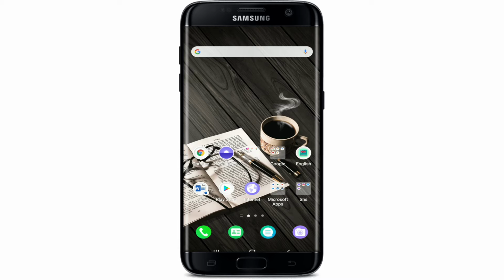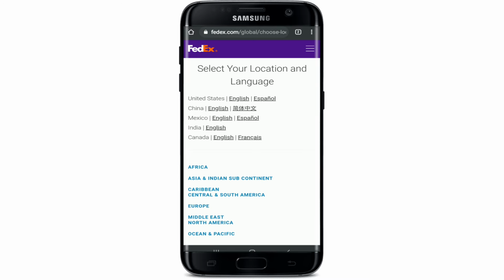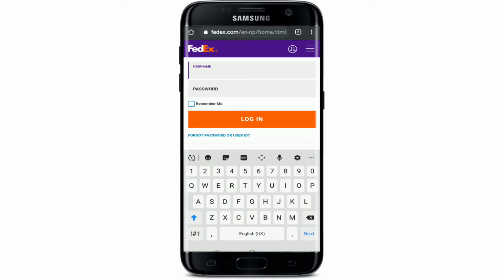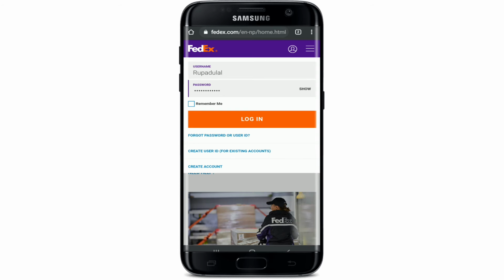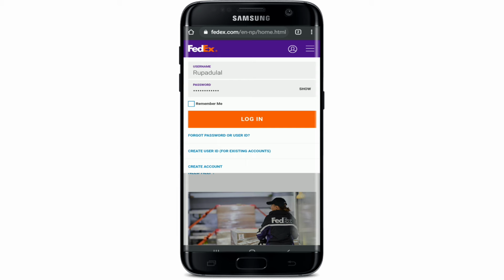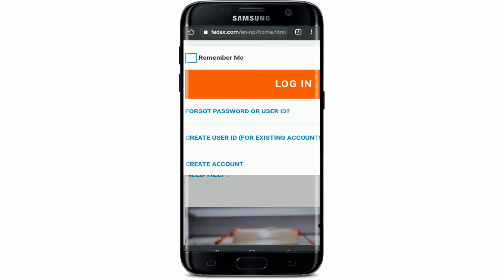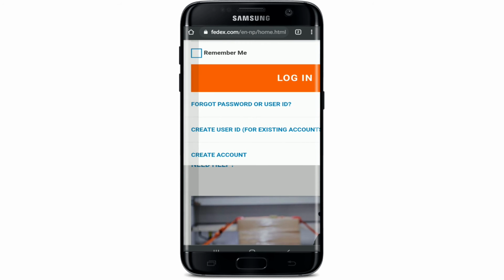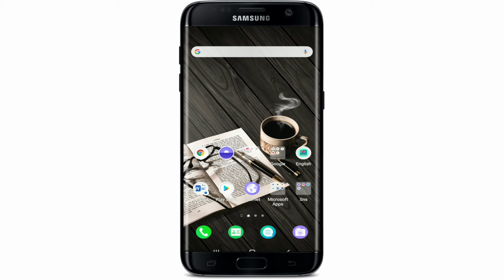How to Login Fedex Account? Fedex Login with User ID and Password